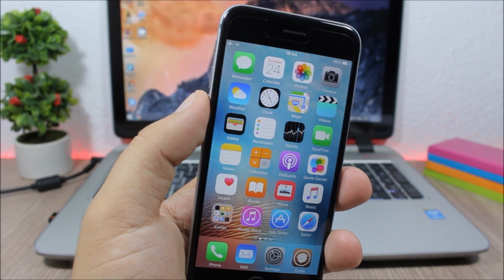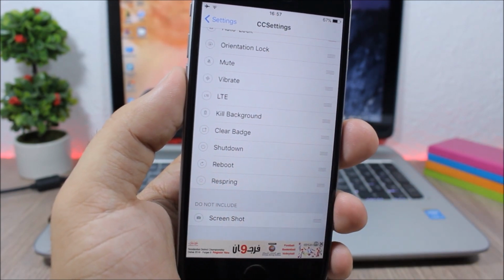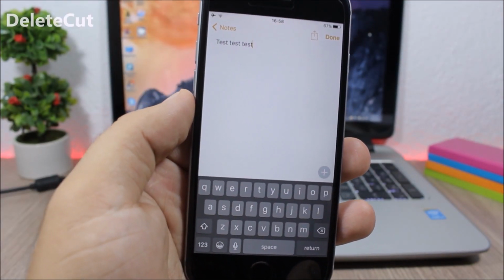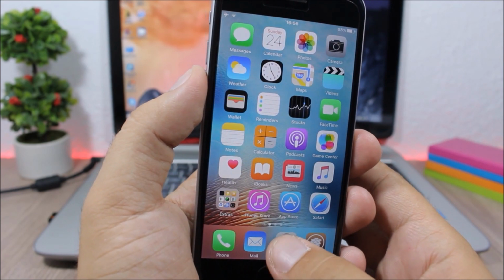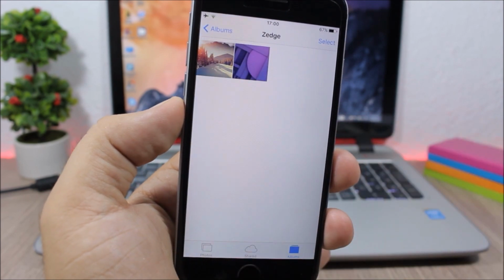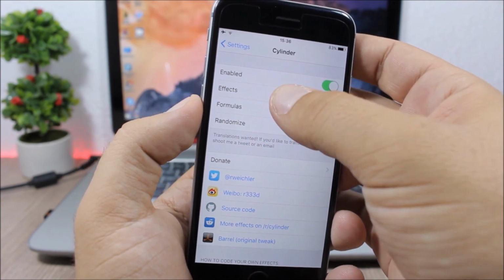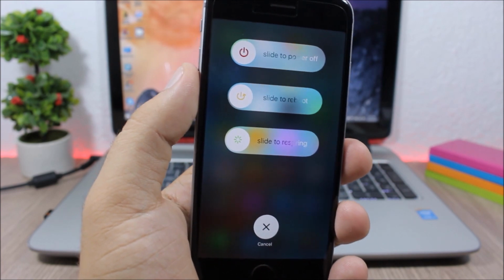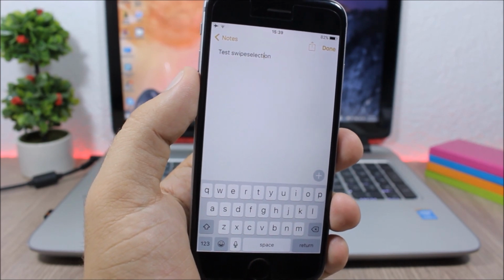TOP 10 Cydia Tweaks Compatible With iOS 9.2 - 9.3.3 Jailbreak